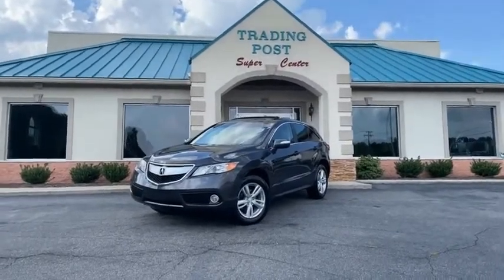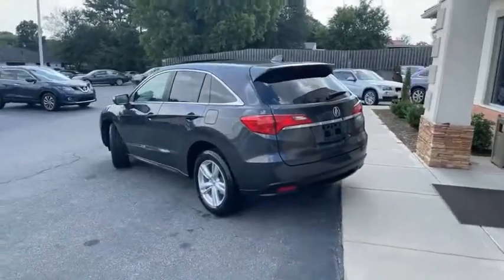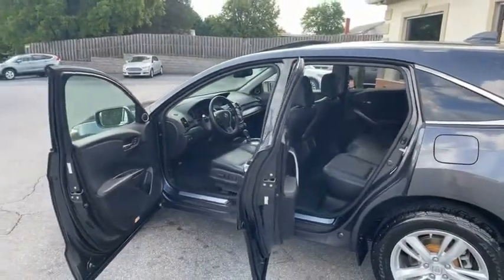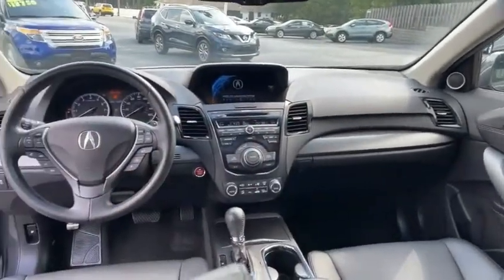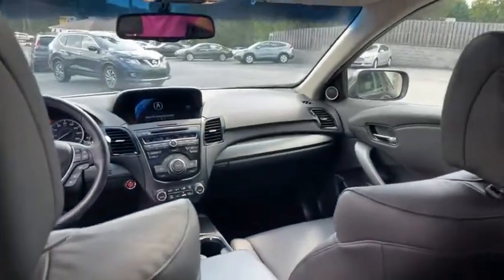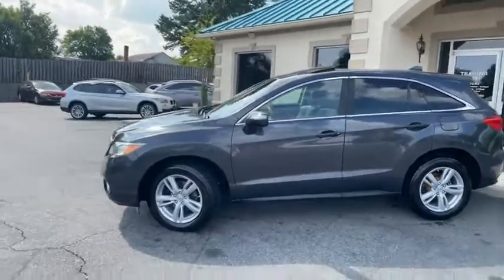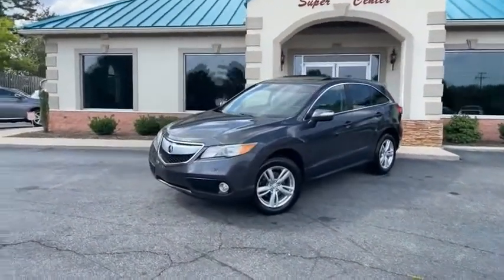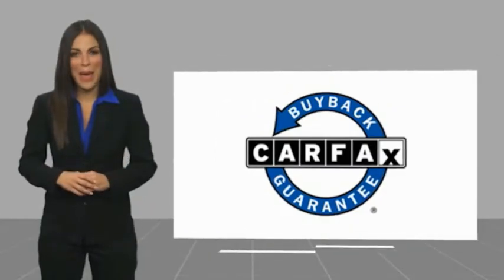C10466 2013 Acura RDX C10466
2013 Acura RDX 6-Spd AT w/ Technology Package

Pick up this Forged Silver Metallic 2013 Acura RDX, available today at Trading Post Super Center. This could be the one you've been searching for.